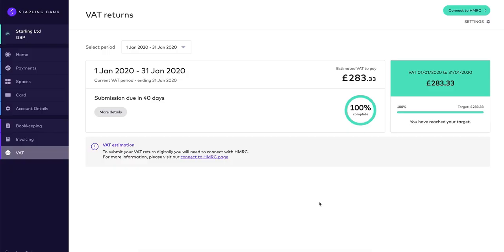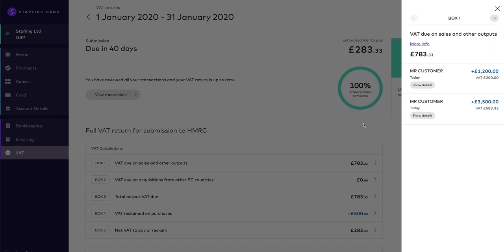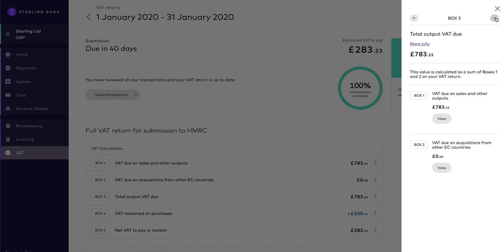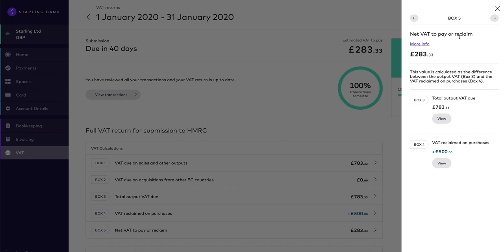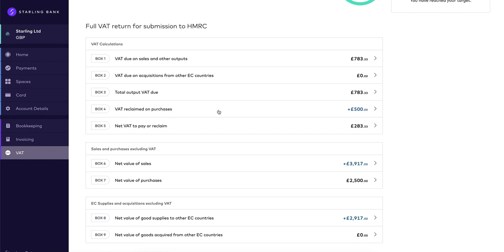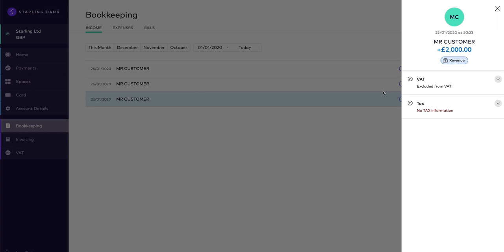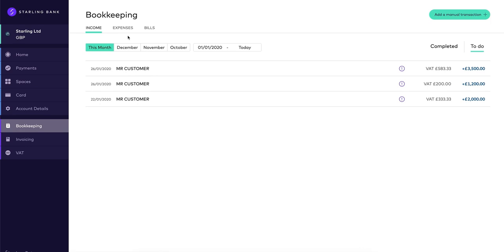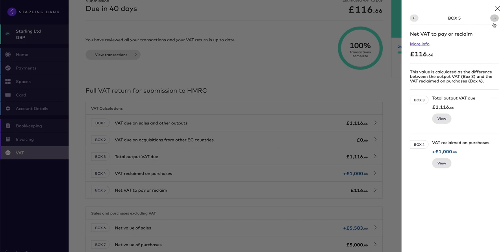Understanding HMRC VAT returns for businesses using the Starling Toolkit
Understand HMRC VAT returns for your businesses using the Starling Toolkit.